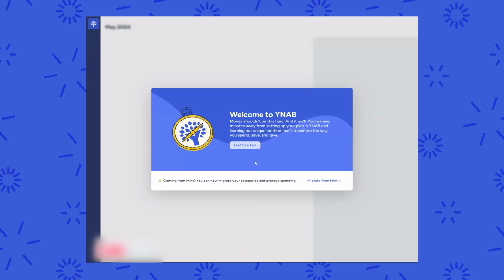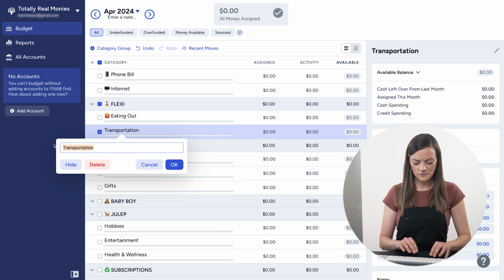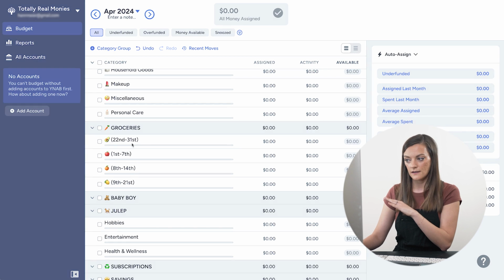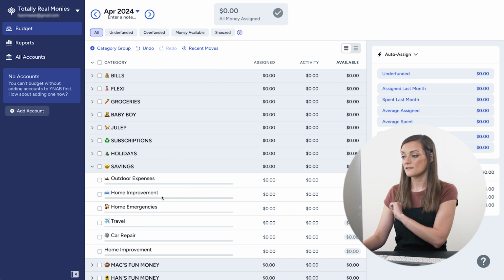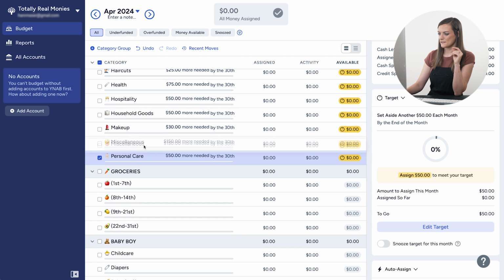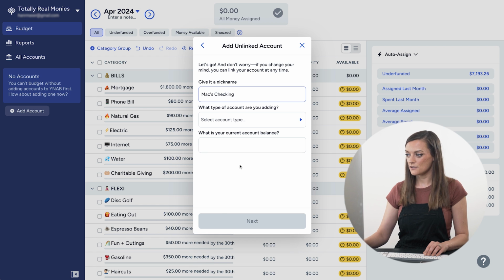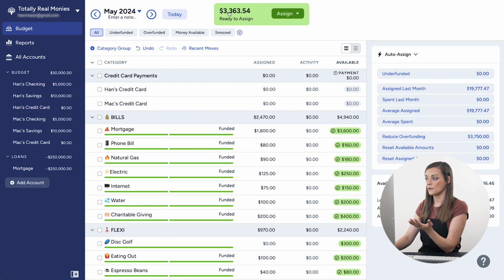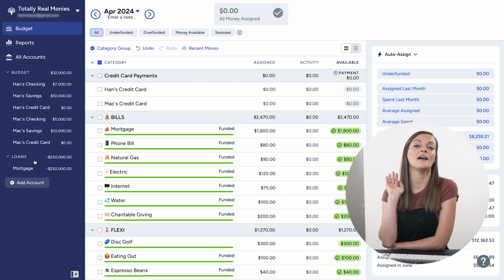Create My YNAB Spending Plan with Me!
Ever wanted to just watch someone map out their life via YNAB spending plan? What category group structure do they use? Do they have more categories than me? And most importantly... which emojis are they using? It's like a peek behind the curtain of someone's priorities. Join Hannah as she maps out her spending plan, from a fresh, blank slate, to a fully customized life plan!

TIMESTAMPS:
0:00 Intro
0:47 Overview of New User Onboarding
1:23 Creating New Spending Plan
2:09 Category Group + Category Creation
16:43 Target Creation
25:23 Adding Accounts
27:35 Assigning Dollars to the Plan
36:00 Outro
36:38 Bloopers